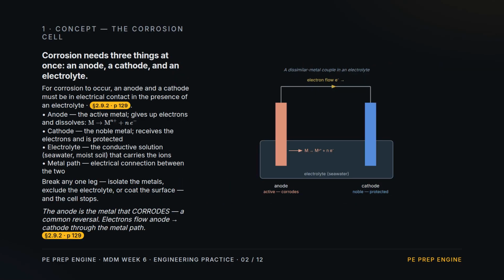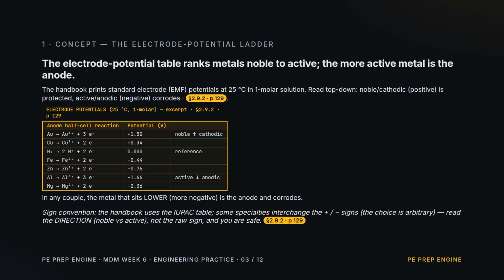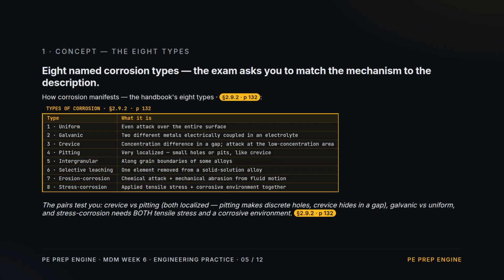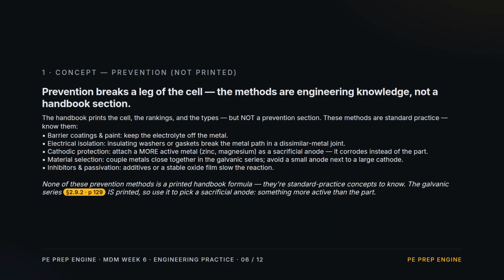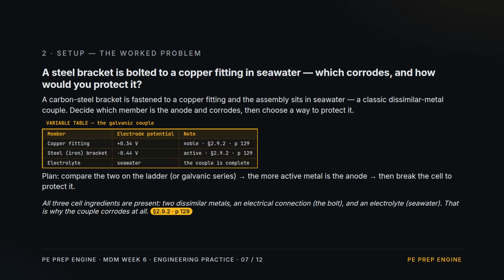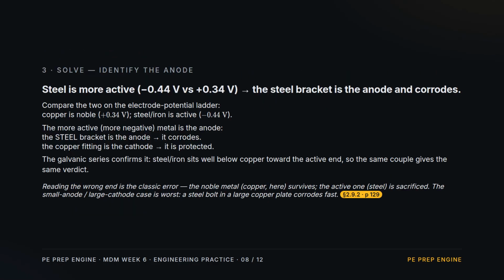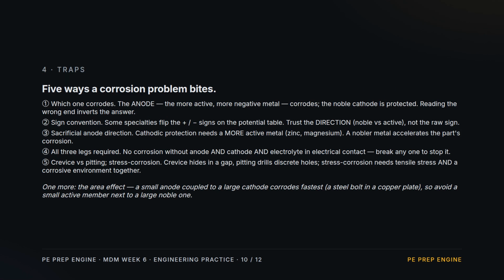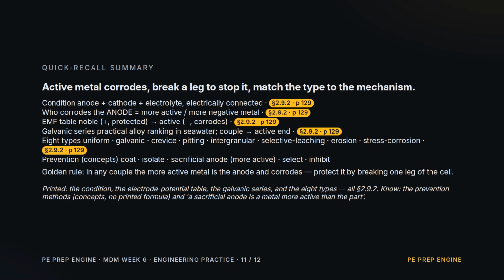Corrosion & Chemical Processes — PE Mechanical MDM Week 6 (Lesson 09 of 10)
• Corrosion is an electrochemical reaction — a short-circuited battery you did not mean to build. It needs three things at once: an anode (the active metal that gives up electrons and dissolves), a cathode (the noble metal that receives them and is protected), and an electrolyte (the conductive solution that carries the ions), with the two metals electrically connected. Break any one leg and the cell stops
  • Remember which one is eaten: the ANODE corrodes. Electrons flow anode to cathode through the metal path — reading that backward is the classic reversal
  • The electrode-potential (EMF) table ranks pure elements noble to active at 25 °C in 1-molar solution: noble and positive at the top (protected), active and negative at the bottom (corrodes). In any couple, the metal that sits lower — more negative, more active — is the anode
  • Sign-convention caution: some specialties flip the plus and minus signs on the potential table, so trust the DIRECTION (noble versus active), not the raw sign
  • The galvanic series ranks practical commercial alloys by how they actually behave in seawater — the exam's tool for a real couple. Platinum and gold at the noble end, down through copper, brasses, and steel, to zinc and magnesium at the active end. Couple any two and the one nearer the active end corrodes. Watch stainless steel: noble while its oxide film holds, active if it breaks, so it appears twice
  • The eight named types — match the mechanism to the description: uniform, galvanic, crevice, pitting, intergranular, selective leaching, erosion-corrosion, and stress-corrosion. The pairs test you: crevice hides in a gap while pitting drills discrete holes; stress-corrosion needs BOTH tensile stress and a corrosive environment together
  • Prevention breaks a leg of the cell — and these methods are engineering knowledge, not a printed section: barrier coatings, electrical isolation (insulating washers), cathodic protection (a sacrificial anode more active than the part, such as zinc or magnesium), smart material selection (couple metals close on the series, avoid a small anode next to a large cathode), and inhibitors or passivation
  • Worked problem: a carbon-steel bracket bolted to a copper fitting in seawater. Steel is more active (−0.44 V versus copper's +0.34 V), so the steel bracket is the anode and corrodes while the copper is protected. Protect it with a zinc or magnesium sacrificial anode; the couple itself is galvanic corrosion, type 2
  • Five traps: reading the wrong end of the couple, trusting a flipped sign instead of the direction, using a nobler metal for cathodic protection (it must be MORE active), forgetting all three legs are required, and mixing up crevice, pitting, and stress-corrosion. Plus the area effect — a small anode feeding a large cathode corrodes fastest

  (Prevention methods are standard-practice concepts — no pill by design. The cell, the two rankings, and the eight types are all printed under §2.9.2 across three pages.)
  • §2.9.2 · p 129 — the corrosion cell condition (anode + cathode + electrolyte) and the standard electrode-potential (EMF) table
  • §2.9.2 · p 131 — the galvanic series: practical alloys ranked in seawater
  • §2.9.2 · p 132 — the eight named types of corrosion

This is lesson 09 of 10 in the Machine Design & Materials — Week 6 (Engineering Practice & Supportive Knowledge) course. Lessons are sequenced — start at Lesson 00 if you're new.